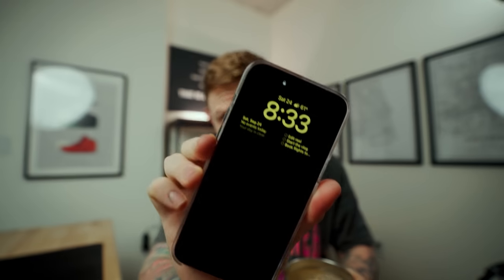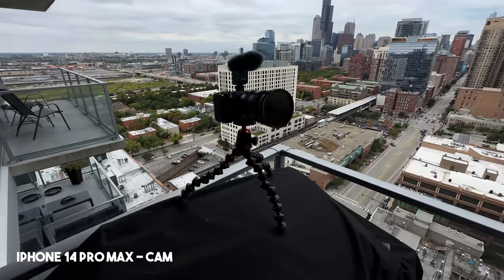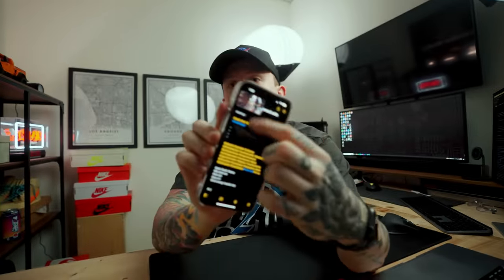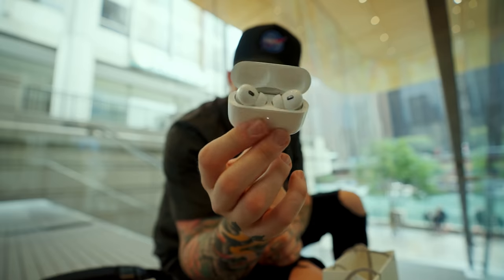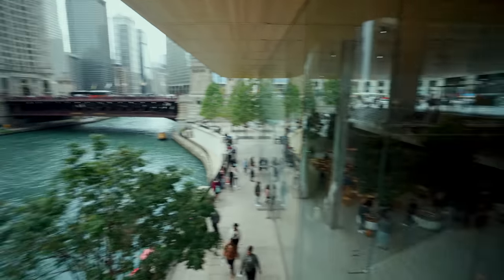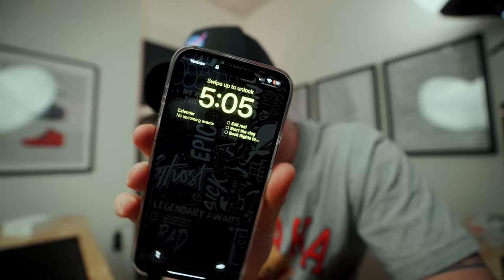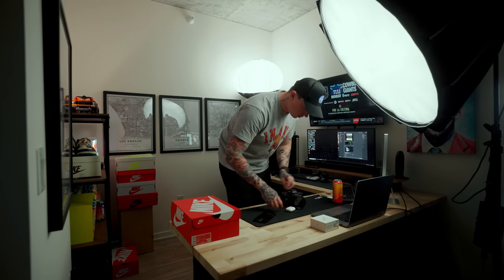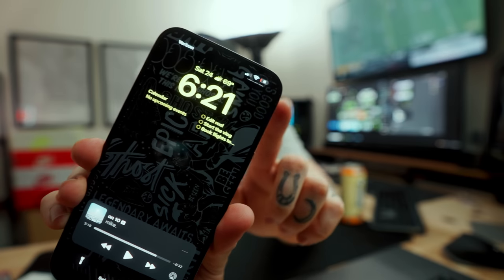iPhone 14 Pro Max REAL Day In The Life | Camera & Battery Test (INSANE🤯)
iPhone 14 Pro Max - REAL Productive Day In My Life being a content creator, YouTuber & photographer.

Airpods 3

New Lightroom Presets, LUTS, etc. (This video was colored with my JHAWK SLOG 3 LUT)

Joby Tripod

⚡️ CAMERA GEAR-
Main Camera - Sony Fx3
2nd Camera - Sony A7IV
Fav Lens - Sony 16-35
The Best Mic Ever
Rode Videomicro (Cheaper Mic)
Crazy Fast SD Card
Main Light - Aputure 120D II
Main Softbox - Aputure LightDome II
2nd Softbox - Aputure Lantern

My Ultrawide Monitor
M1 Max MacBook Pro
External Hard drive
AirPods 3
iPad mini 6

0:00 Intro
0:18 The Video